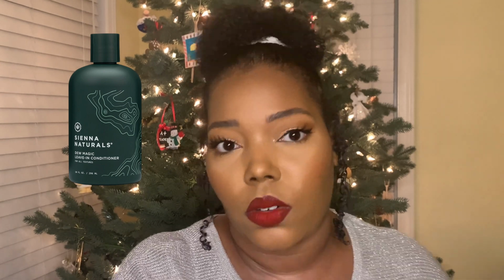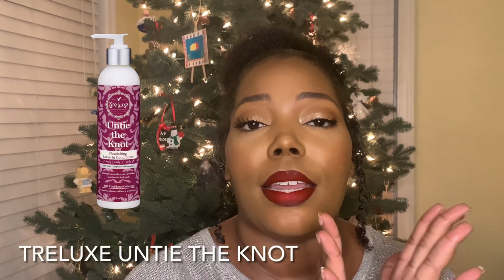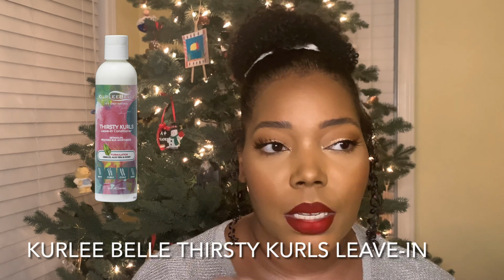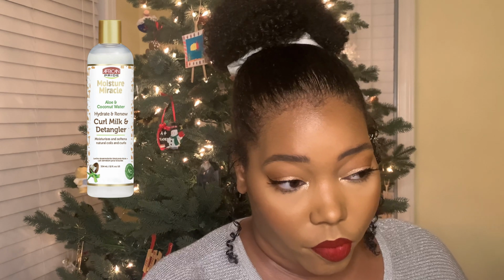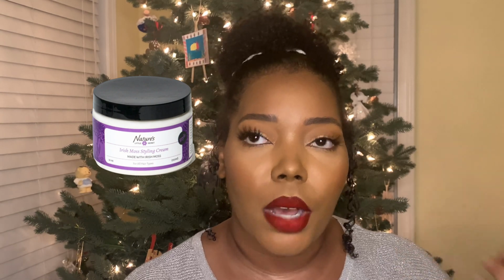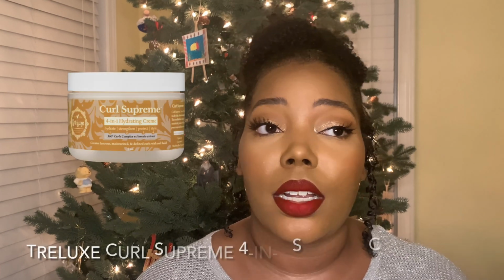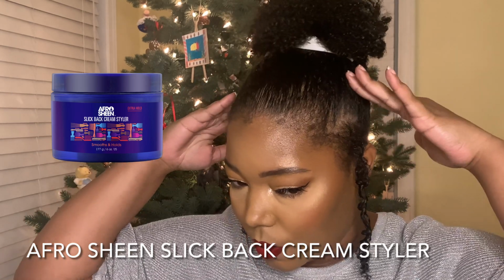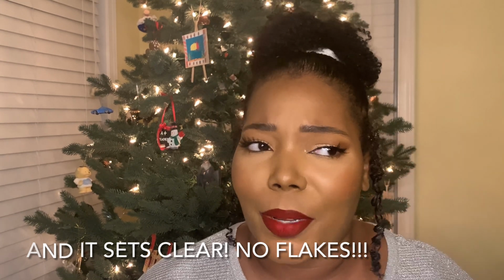MY TOP LEAVE-INS & MOISTURIZERS OF 2021!!! | Natural Hair Favorites!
Hey hey love bugs!! I’m back at it with more 2021 natural hair faves!!! Tonight we’re talking about my favorite leave-ins and moisturizers for my natural tresses. I hope you guys enjoy and I’ll see you all tomorrow with some more heat 💆🏾‍♀️
Products:
Sienna Natural Dew Magic Leave-in
African Pride Aloe & Coconut Hair Milk
Flawless by Gabrielle Union Defining Curl Cream
OUAI Curl Cream
Kurlee Belle Thirsty Curls Leave-in
NLS Irish Moss Styling Cream
Afrosheen Slick Back Cream Styler
TreLuxe Untie The Knot Leave-In
Tre-Luxe Curl Supreme 4-In-1 Cream
Lip deets:
Stila Liquid Lip (Beso)
Huda Beauty Lip Contour (Rich Brown)

Lashes:
Salon Perfect 615
Nature’s Little Secret - THIRDEYE15
Ruled by Mercury Bath Co. - Thirdeye10
Dossier Perfumes - THETHIRDEYEANGEL10
Graffiti Panda Boutique - Bri10
Rose Forever NYC - THETHIRDEYEANGEL20 for $20 off any bouquet

Ouidad